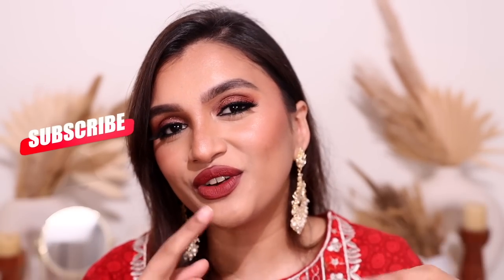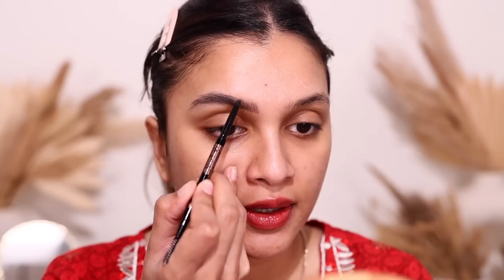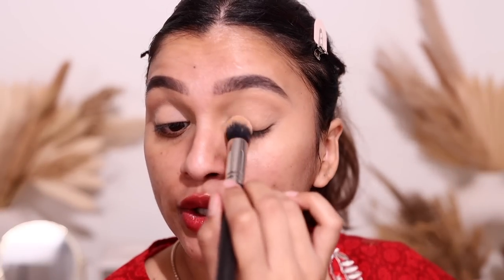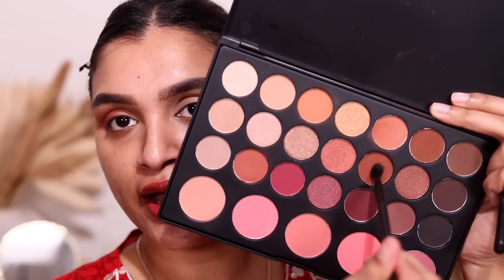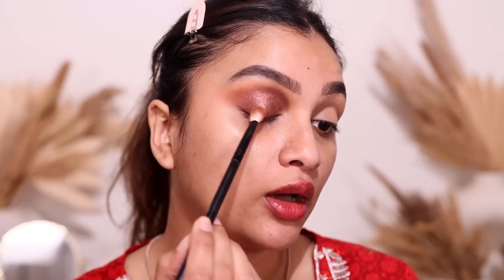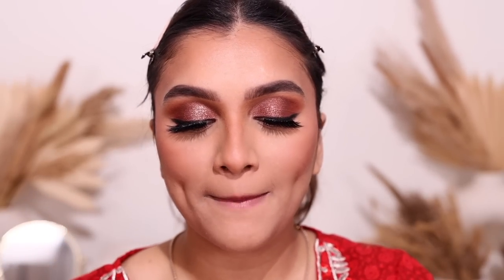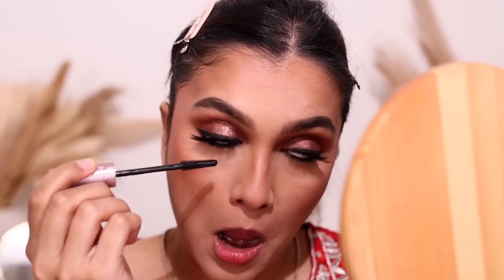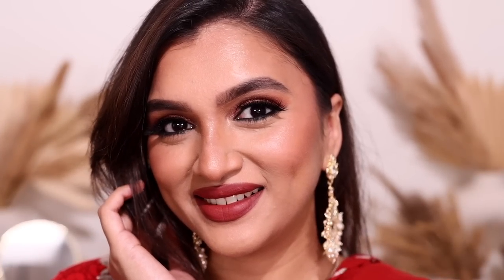The ULTIMATE Desi Glam Makeup Tutorial | Nykaa Sale Recommendations | BeautiCo.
Hi guys! Festive Season is here and ofcourse glam makeup looks is the way to go! So here is a festive desi glam look step by step and also I hhave recommended makeup products that you can buy from the NYKAA 's Festive sale that is going on!

🔸PRODUCTS MENTIONED🔸

Ponds Super Light Gel Oil Free Moisturiser With Hyaluronic Acid + Vitamin E

SUGAR Cosmetics Arch Arrival Micro Brow Pencil - 02 Taupe Tom

e.l.f. Cosmetics Wow Brow Gel - Brunette

Nykaa Cosmetics Eyes On Me! 4 in 1 Quad Eyeshadow Palette

Kay Beauty Waterproof Smokey Kajal with Smudger - Raven Hue

e.l.f. Cosmetics Hydrating Camo Concealer - Medium Sand

e.l.f. Cosmetics 16HR Camo Concealer - Medium Sand

Maybelline New York Instant Age Rewind Eraser Dark Circles Treatment Concealer - Butterscotch

Nudestix Nudies Bronze All Over Face Color - Beach Babe & Sunkissed

Nudestix Nudies Blush All Over Face Color - Naughty N' Spice

e.l.f. Cosmetics Halo Glow Setting Powder - Medium

NYX Professional Makeup Lip Lingerie Push-Up Long-Lasting Lipstick - Exotic